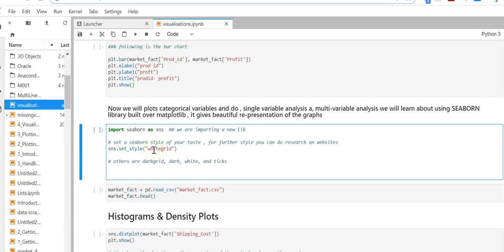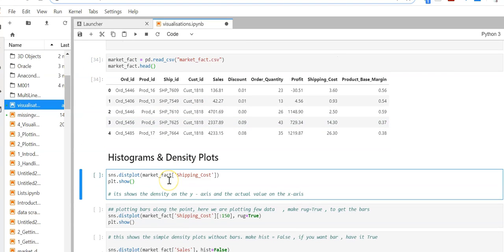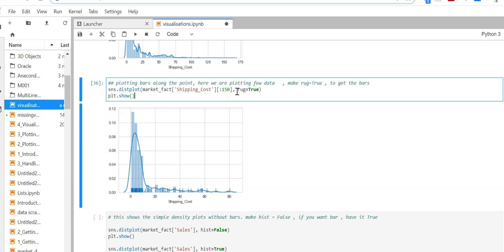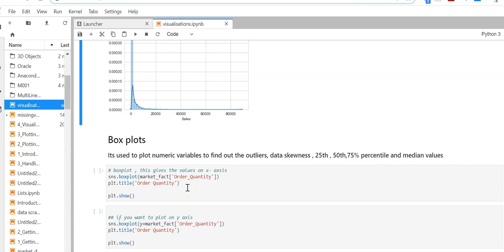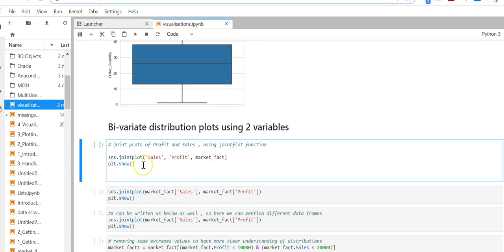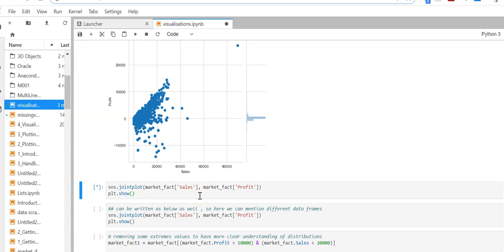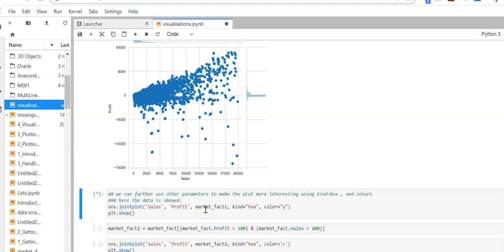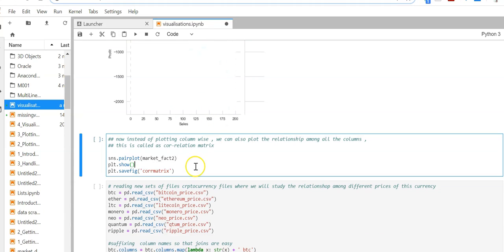42 searborn basics beautify the plots boxplots histograms scatter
42 searborn basics beautify the plots boxplots histograms scatter